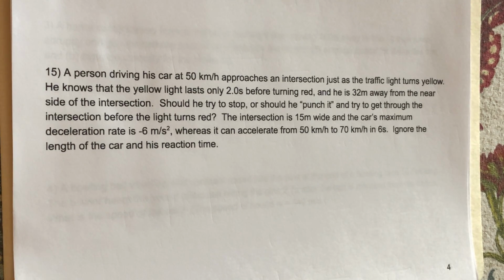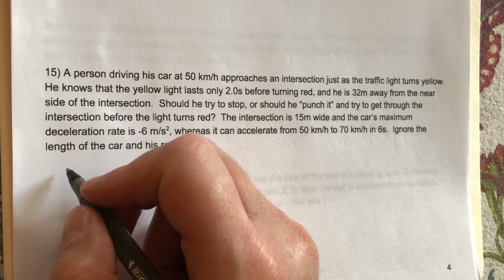“One Dimensional Motion Problems” Answer Key, Part 4